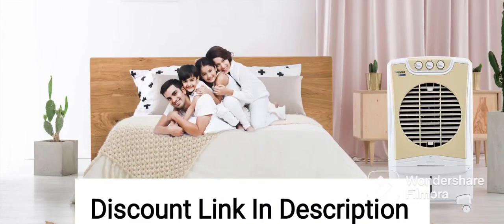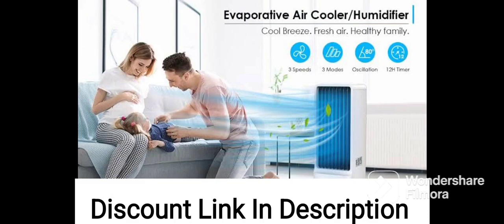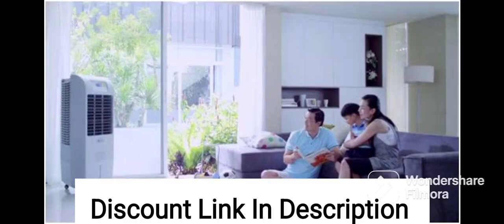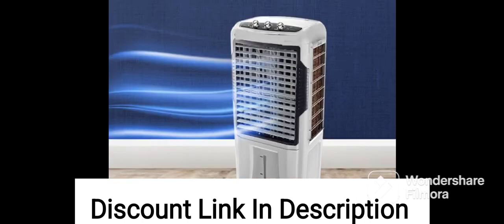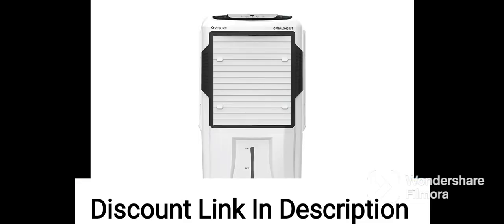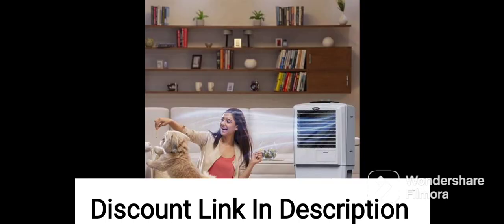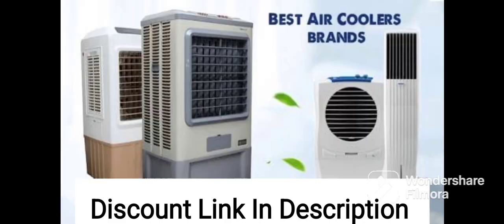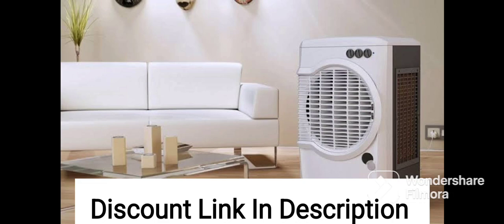Kenstar Wave 56 Litres Woodwool Window Cooler (Grey)